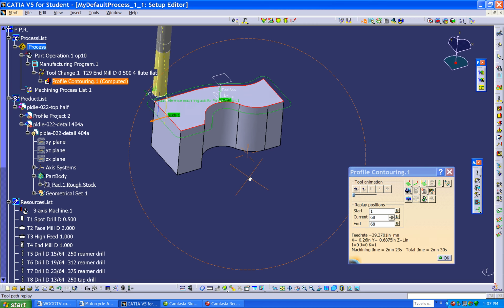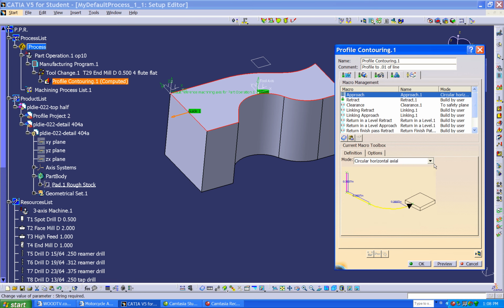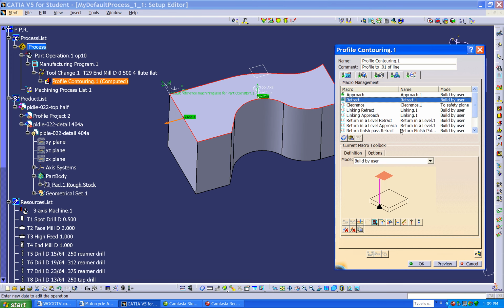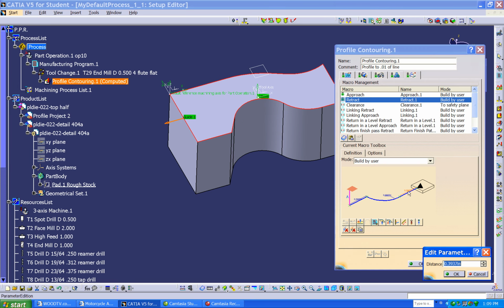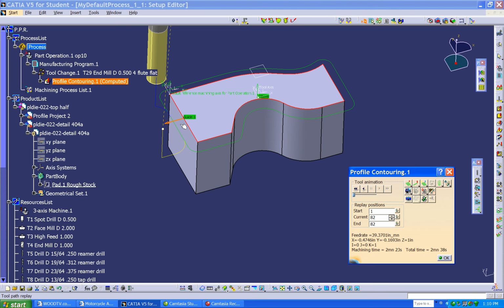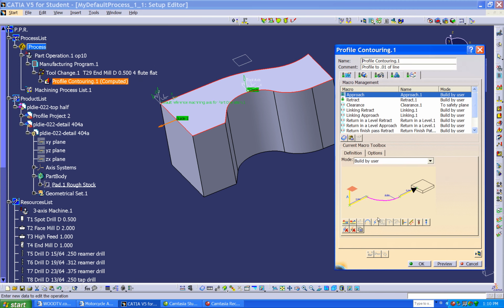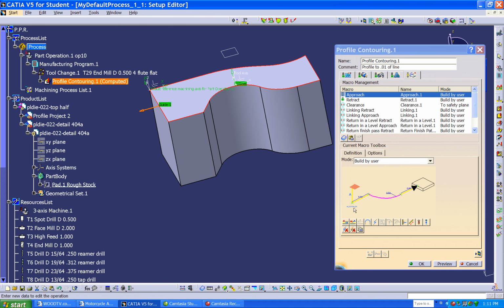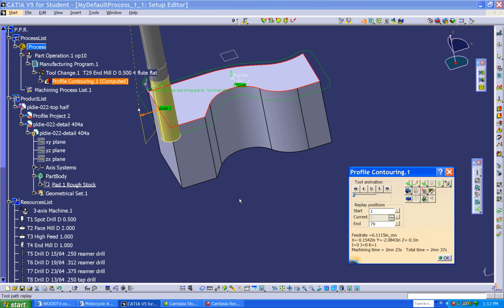B7 Catia Machining Adding Cutter Approach and Retract to Pro